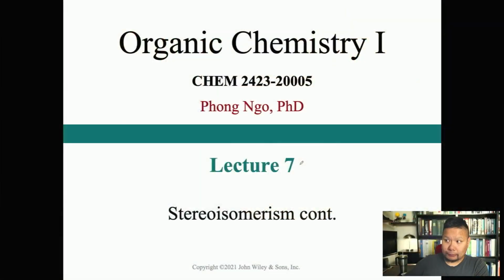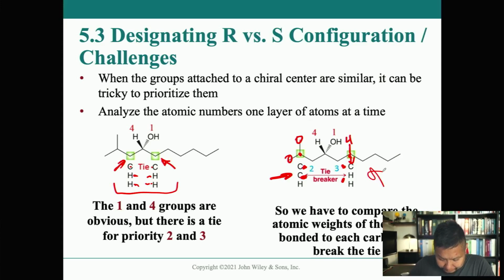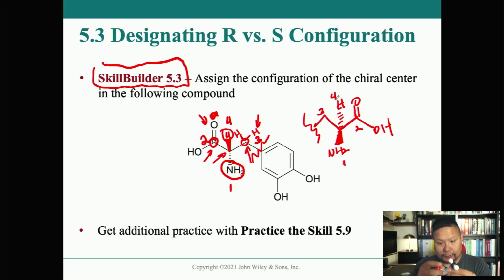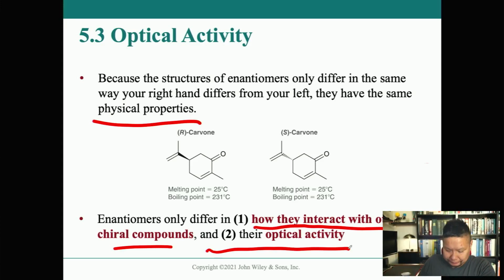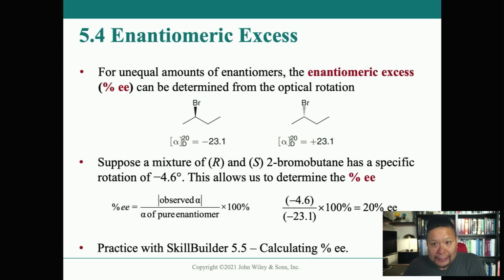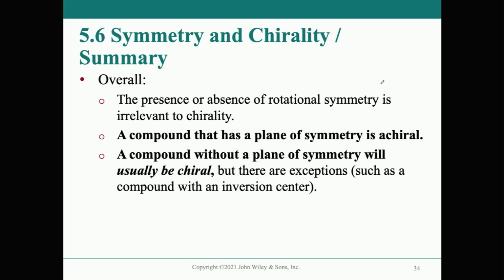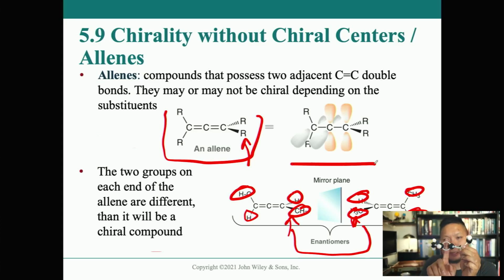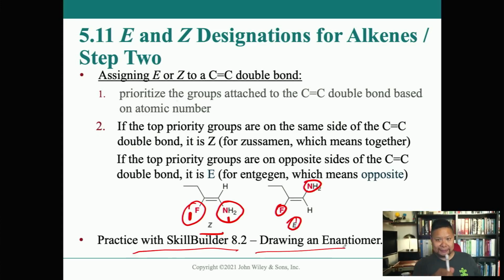Organic Chemistry I CHEM 2423 Lecture 7